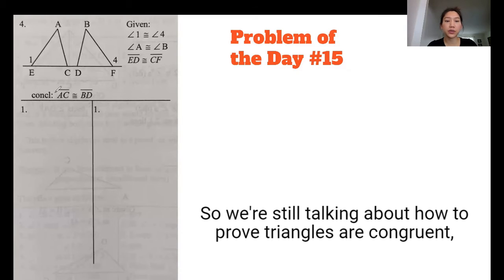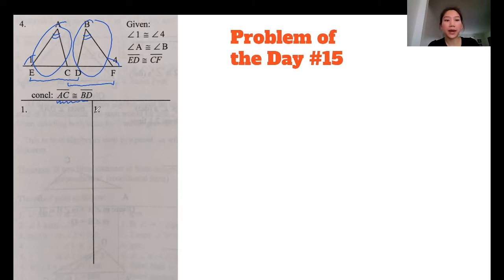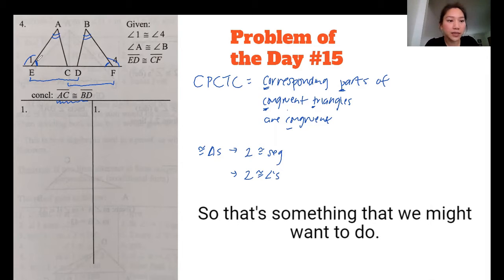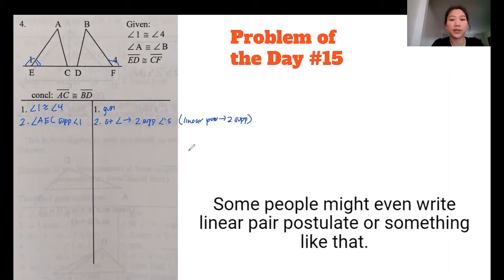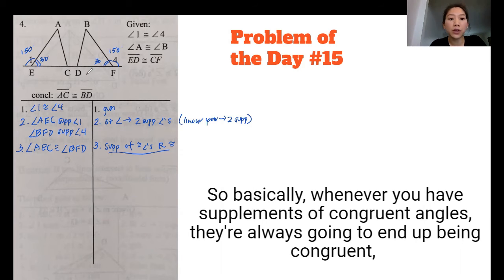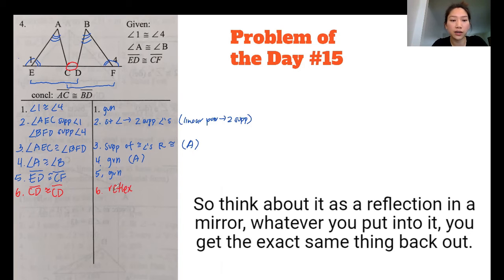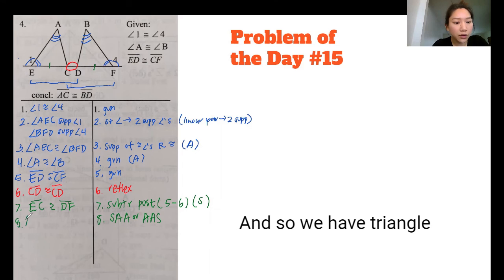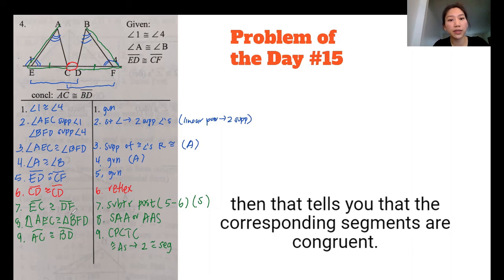Problem of the Day #15- SAA Congruent Triangles Proof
Modeling the thinking behind writing a geometric proof: having a goal in mind and using what you are given as well as what you can see to reach that goal. I always come up with a rough plan before actually writing out the steps of the proof to make sure I’m including all the things I need to, and nothing I don’t. If you get stuck and don’t know where else to look for congruent parts, go back to the strategy guide for tips. Best of luck and remember, the learning lies in the struggle!

I also want to emphasize that this video is meant as a cumulative review of these topics, not for learning them for the first time. If we were learning these for the first time, we would be spending a lot more time explaining what each of the definitions, theorems, and postulates mean, why they make sense, and looking at a lot of different ways it might pop up. Writing a proof is very much like what I imagine lawyers do- present the information they know (givens), and draw conclusions from it using step-by-step reasoning and explanations. Every step needs to be explicitly stated and explained why it’s true, otherwise the entire argument (proof) falls apart and isn’t going to be very convincing to the judge or jury.

Problem taken from Adventures of Geometry by Alan Ladner, which I HIGHLY recommend for students learning Geometry. It’s an amazing, no frills, self-sufficient geometry book that does a really good job at teaching what geometry is really about: thinking logically and being able to justify your reasoning (i.e. proofs). Over the next few days, we’ll be solving a few typical congruent triangle proofs from this book, and hopefully you’ll see why I love it so much.